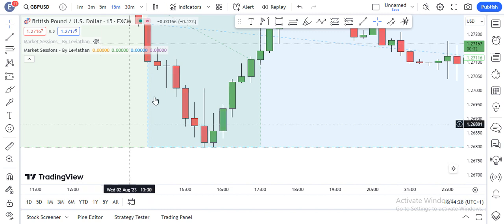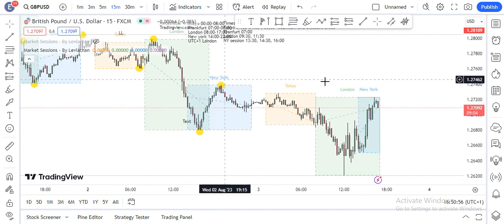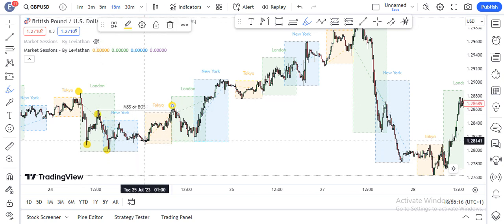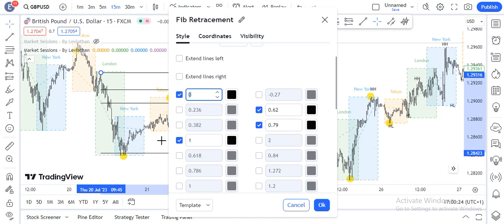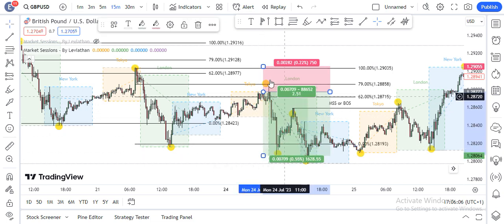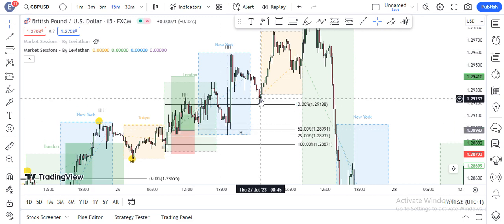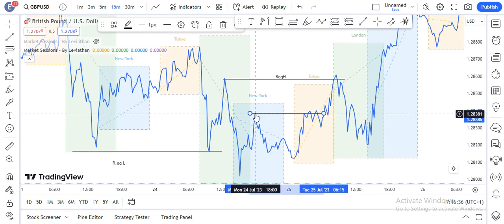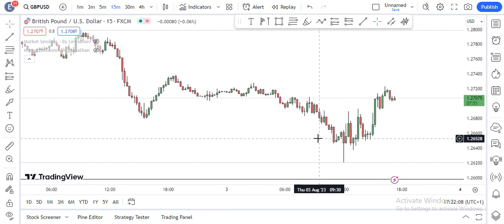Episode 2. Premium and Discount, Entry Times